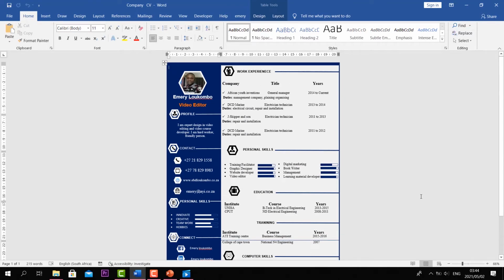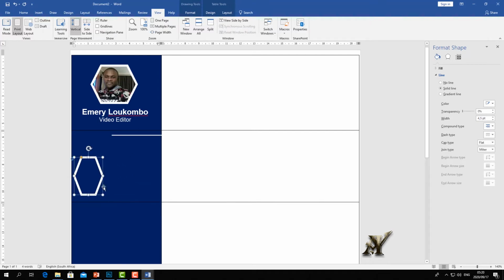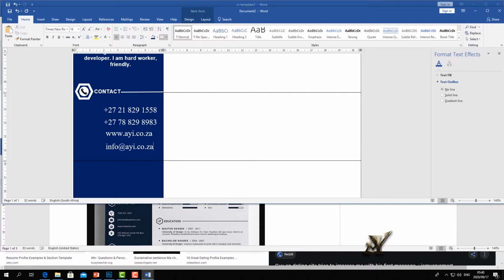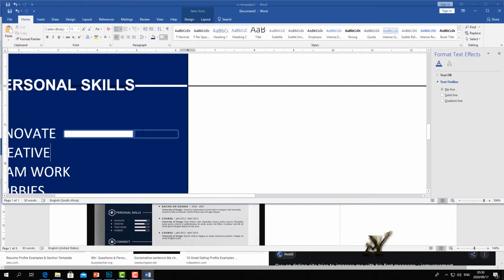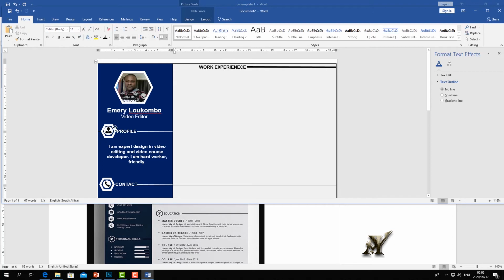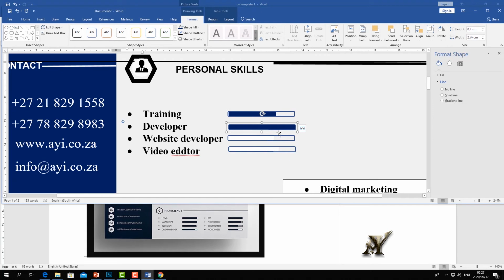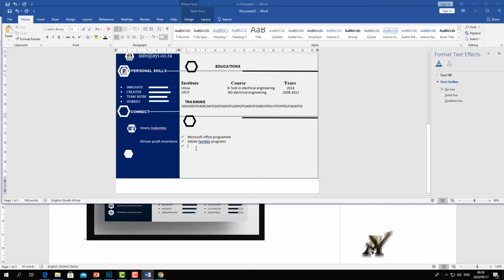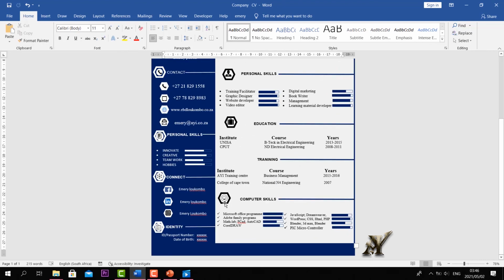Microsoft Word full Course (part 4B)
Microsoft Word Tutorial- beginner, intermediate to advanced